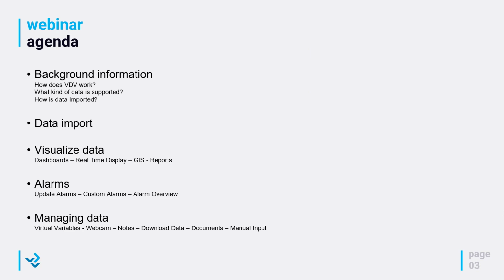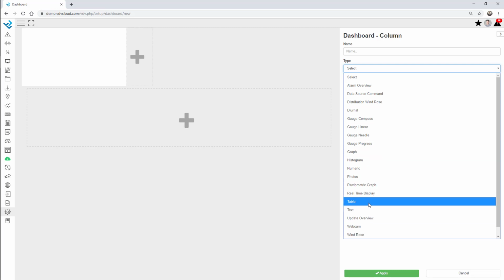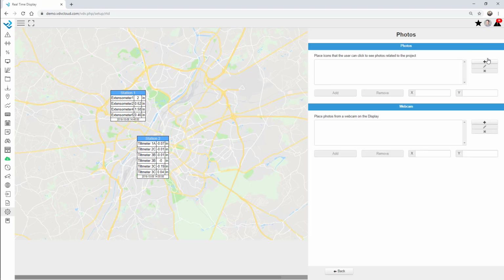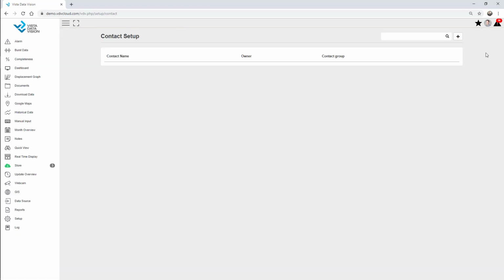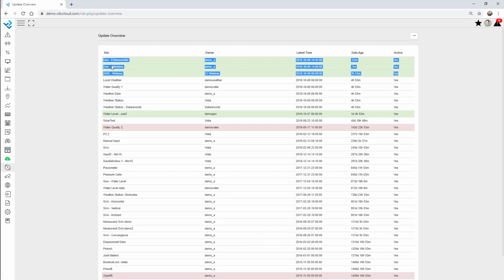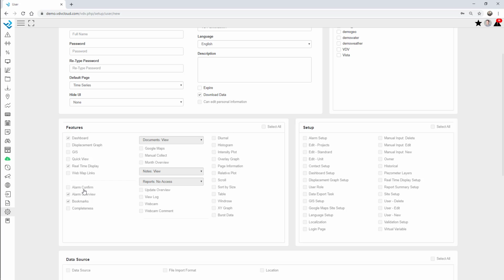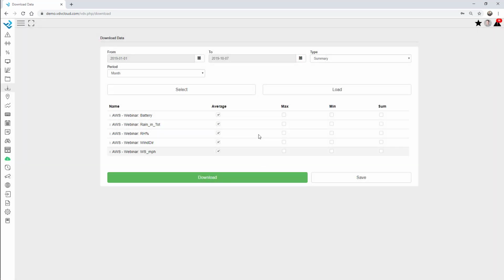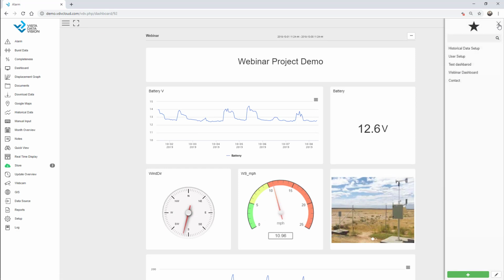VDV Basic Overview.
In this session all of the basic features will be covered.

VDV Background: 1:03
Web interface overview:  4:35
Owner: 5:32
Data Import: 6:58
Dashboards: 8:50
Real Time Display: 14:30
GIS: 25:40
Contacts & Groups: 27:02
Alarms: 28:33
Virtual Variable: 36:42
Access Control: 39:50
Reports: 45:14
Webcam: 47:24
Notes: 48:20
Documents: 49:50
Download Data: 51:40
Manual Input: 55:07
Validation: 56:22
Localization: 58:10
Login Page: 59:00
Store: 1:00:20
Bookmarks: 1:01:40
Service for Customers: 1:02:38